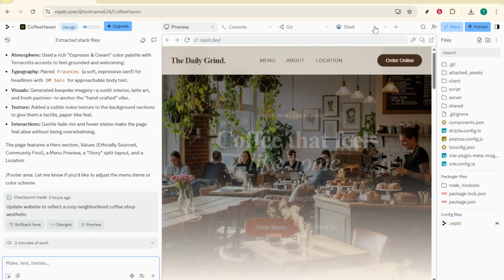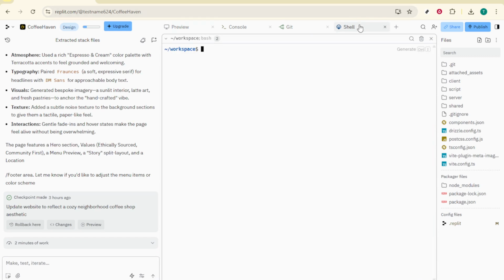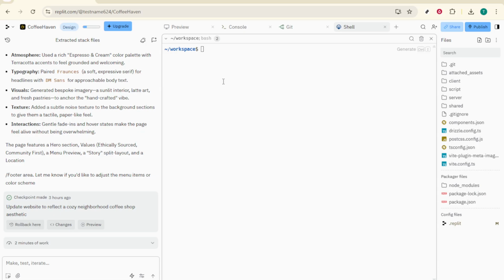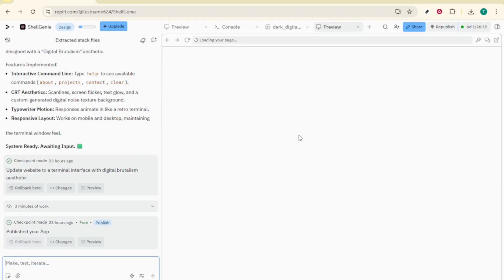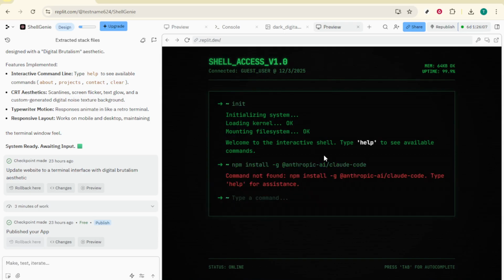How to Install Claude Code in Replit [2025 Guide]